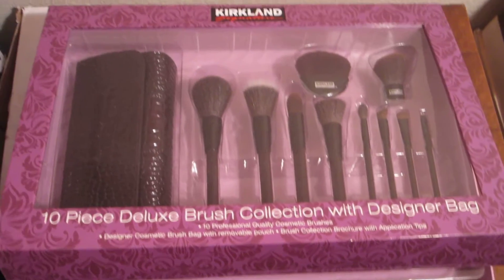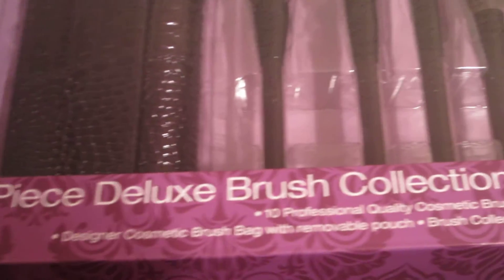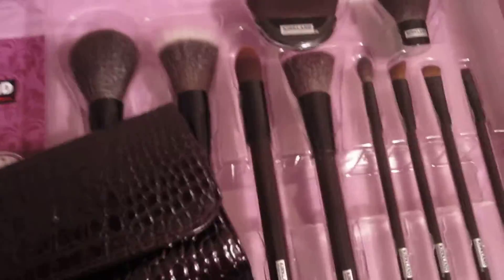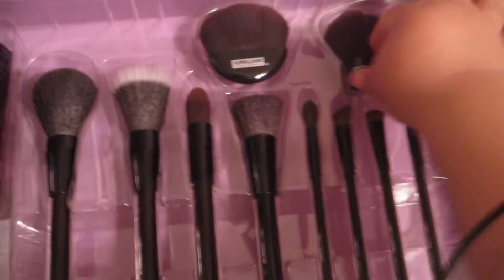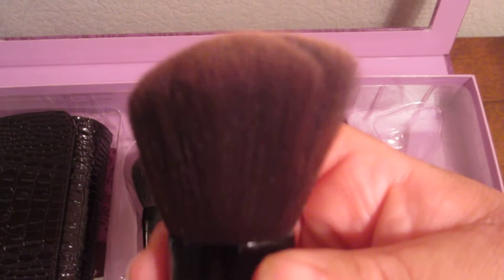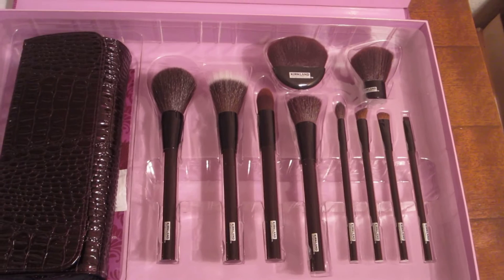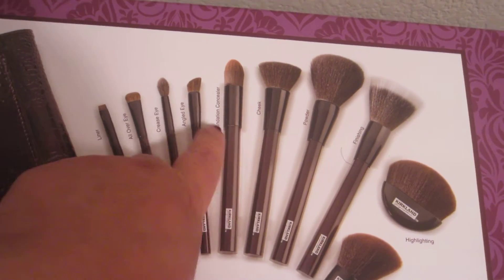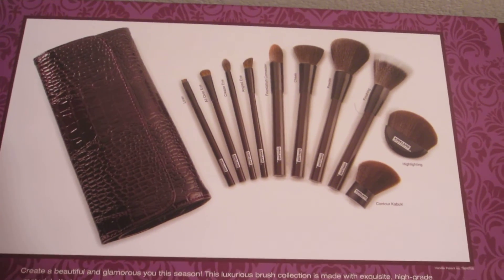Costco / Kirkland Brush set 2011